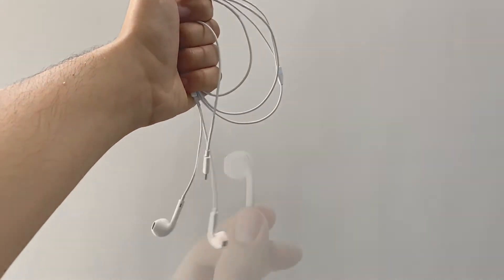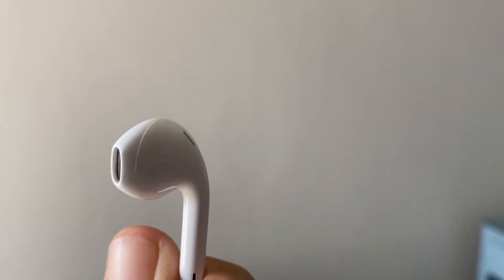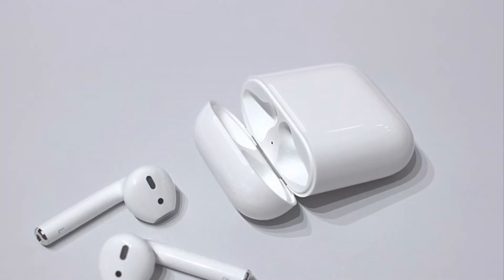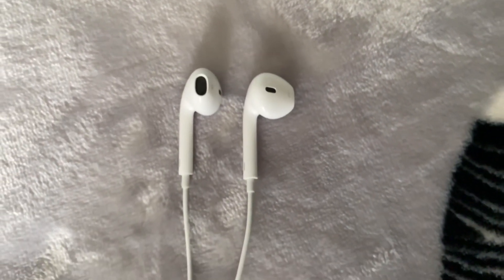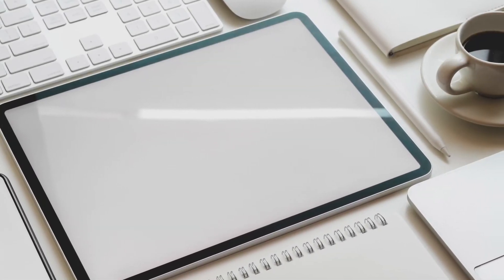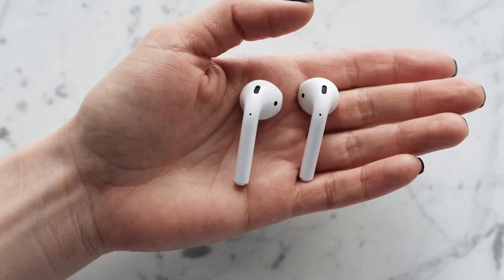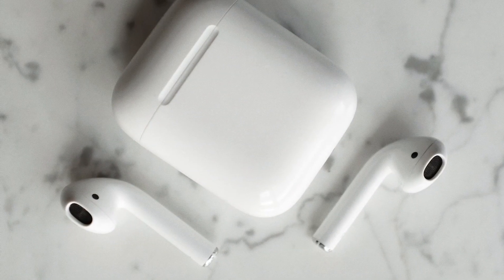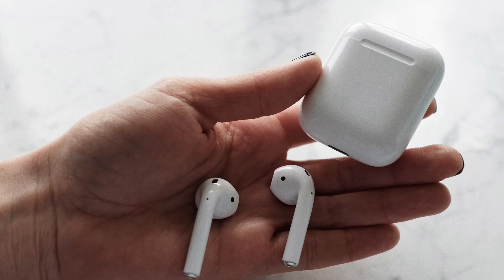EarPods VS AirPods in 2020: Are EarPods Enough?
With the release of the airpods and removal of the headphone jack, Apple became one of the biggest headphone manufacturers in the world. But they also have been shipping the classic EarPods with the same design and similar audio and they come for free with your iPhone in the box. Are the airpods worth the extra price just for removing the wires? Let’s find out!